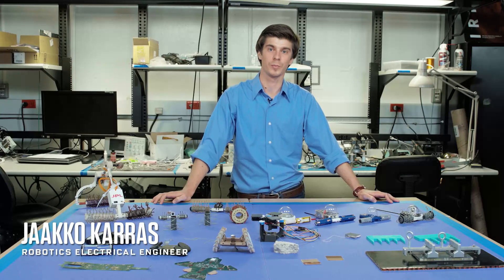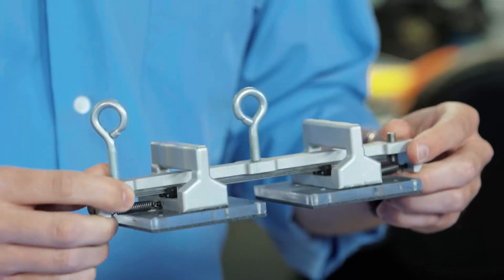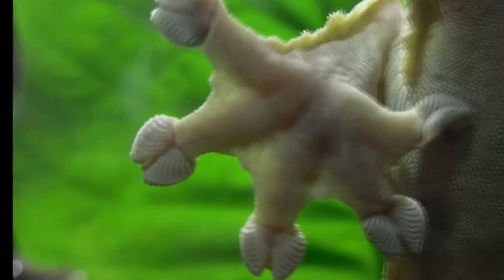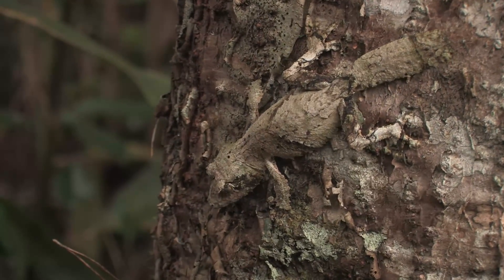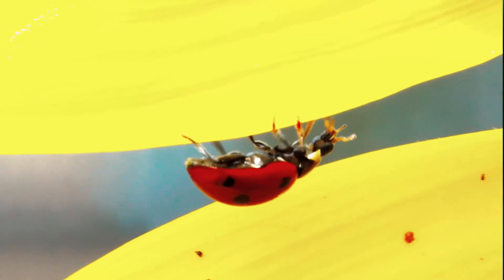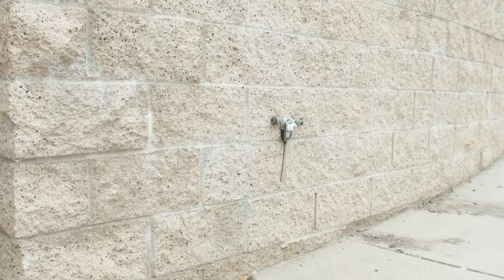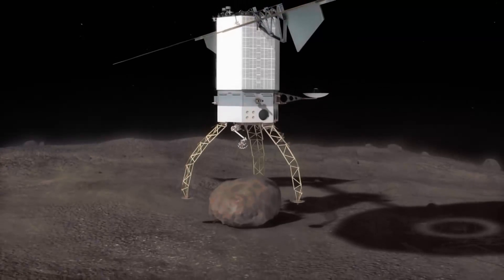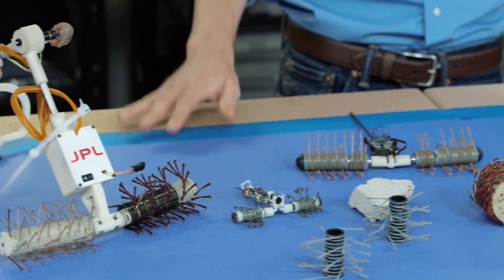NASA’s Gecko-Inspired s Can Climb Pretty Much Anything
Sometimes you bombard spacecrafts with hurtling rocks and deadly cosmic rays, and other times you’re so empty you don’t give astronauts a darn thing to hold on to. But while scientists haven’t quite figured out how to keep radiation at bay, the scientists at NASA’s Jet Propulsion Laboratory—specifically, its Planetary Robotics Laboratory—are building machines that can get a grip on the most difficult surfaces astronauts will find out there.